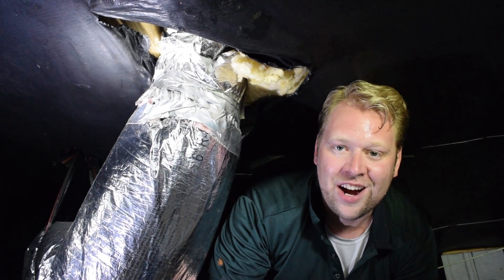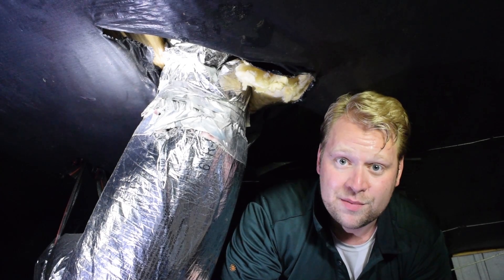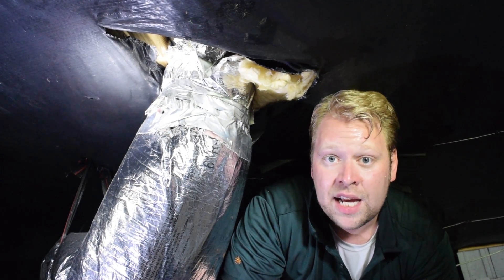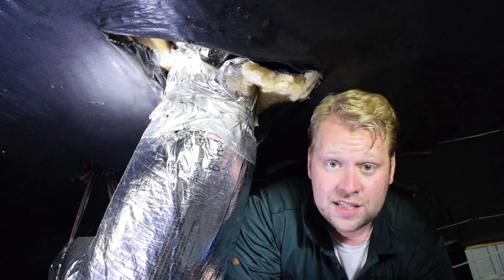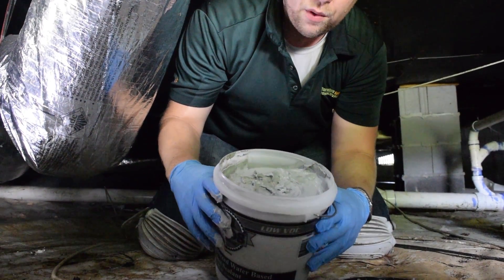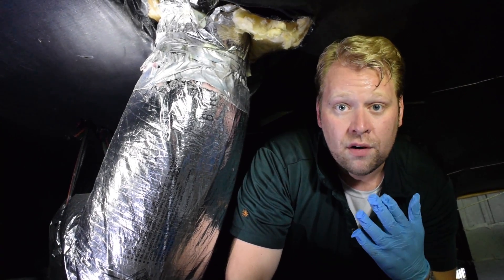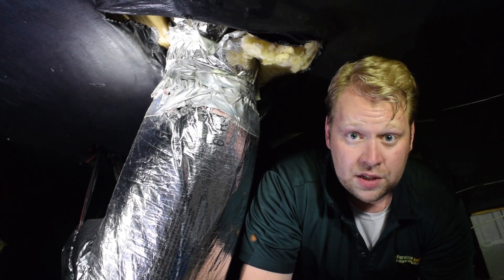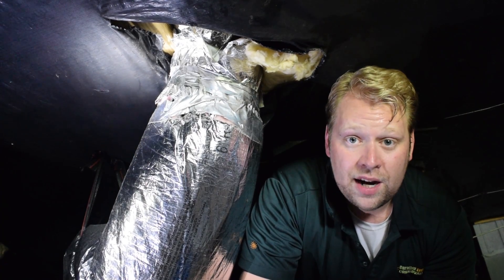Air Sealing Duct Boots - Carolina Energy Conservation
Jeff Thompson, president and founder of Carolina Energy Conservation, explains the process which our production specialists use to air seal duct boots in the crawl space of homes.

Music Licensee: Thomas Fisher